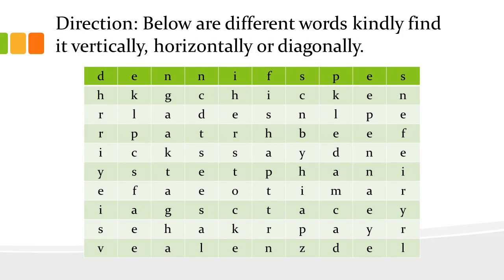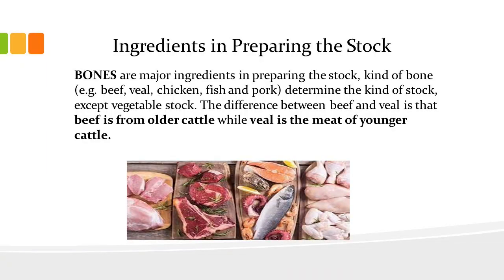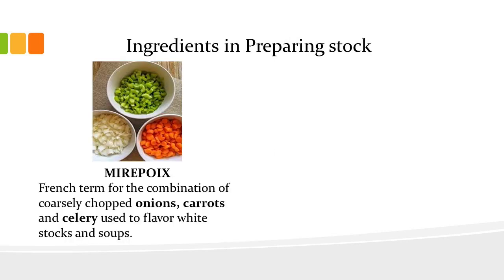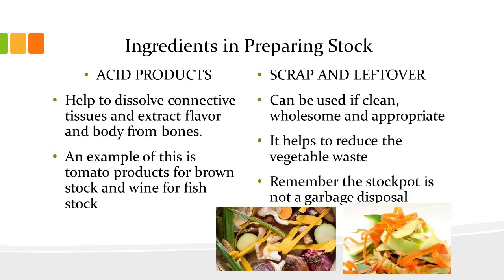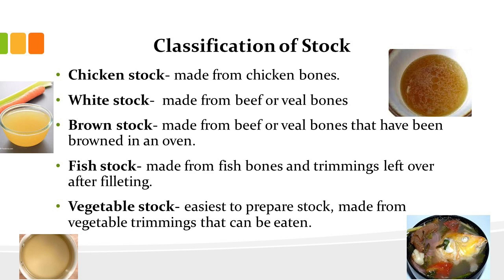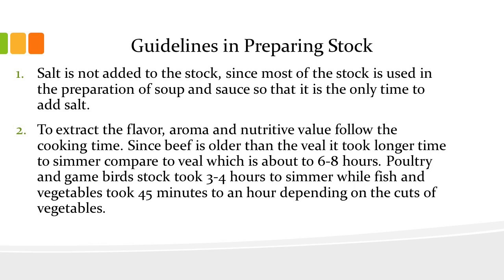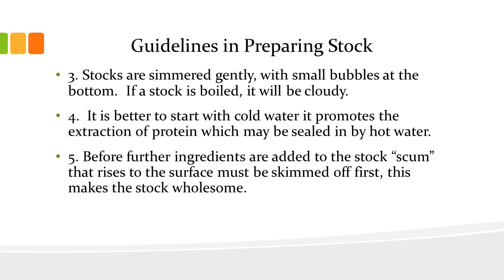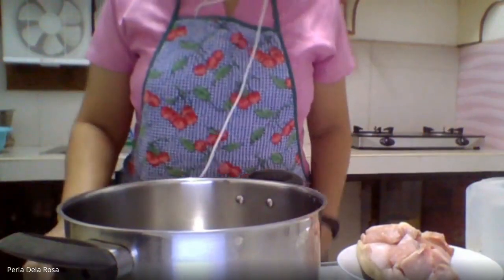"Grade 10 Quarter 3 TLE Cookery - Stock"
Quarter 3 Week 1 Grade 10 TLE- Cookery
Demonstration Teacher Mrs. Perla G. Dela Rosa